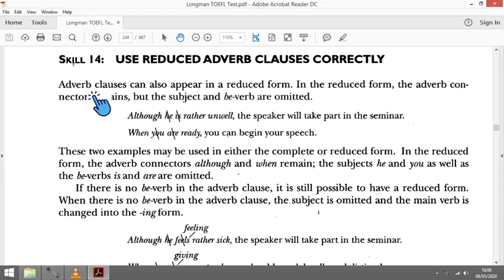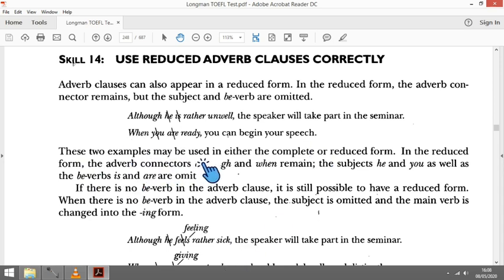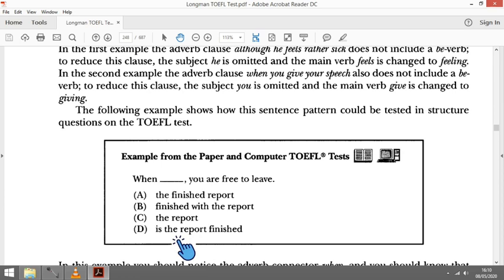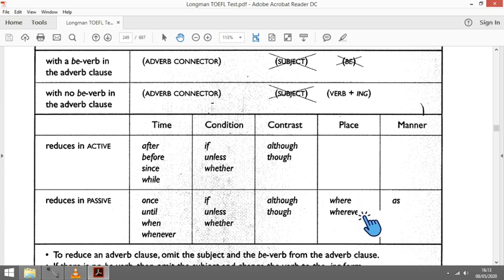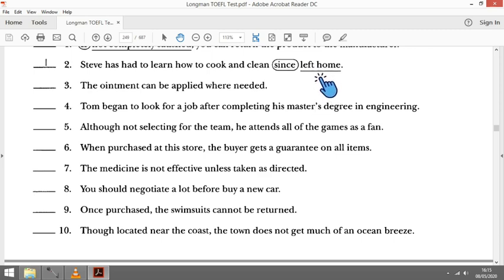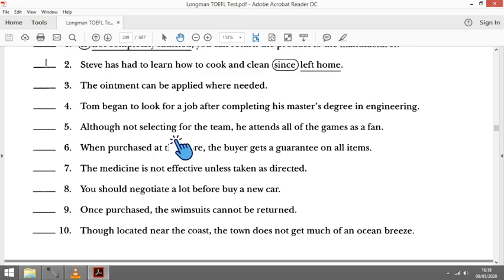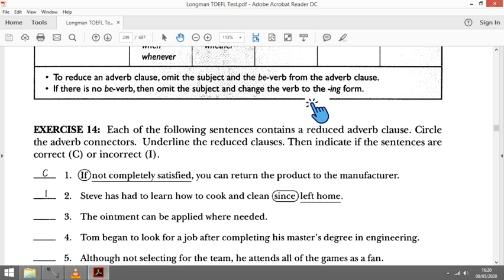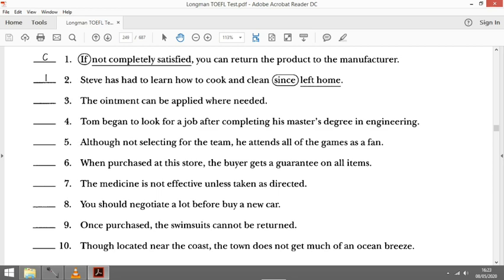TOEFL Structure Skill 14 Reduce Adverb Clauses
In Reduce Adverb Clauses we only ommit the subject and the-verb Be and if there is no the-verb Be, we change the verb to be ING form.